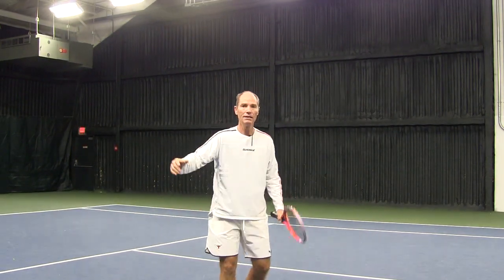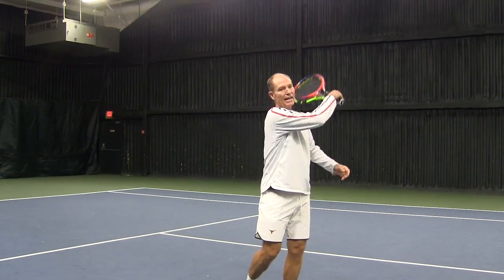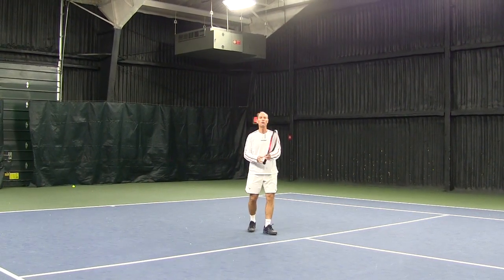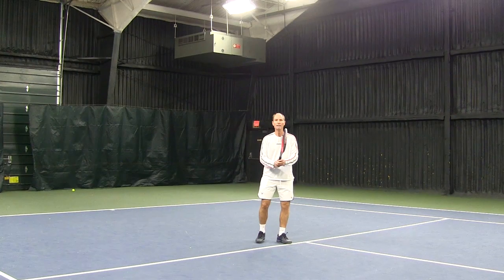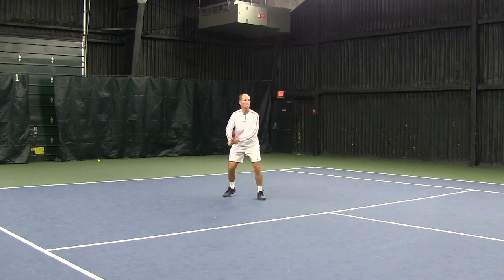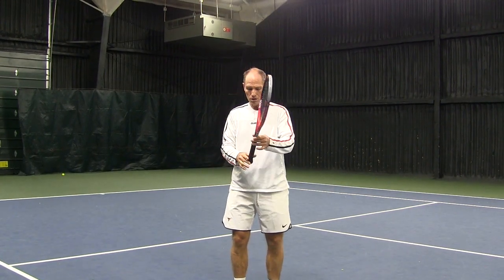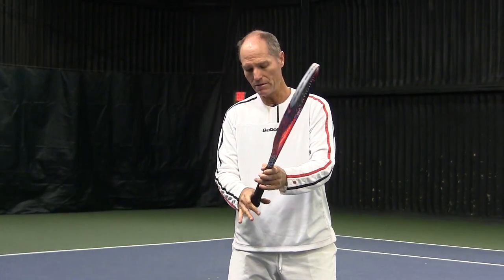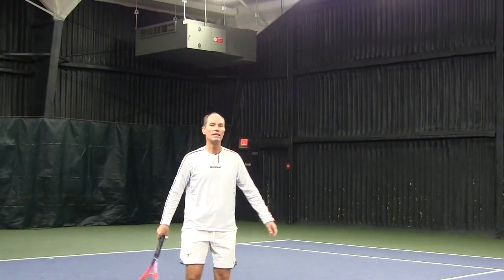Tennis Instruction: Develop the Swing you Always Wanted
The reason tennis looks so easy when watching professional players is because, unlike amateurs, professional players are truly "swinging" efficiently, whereas most players push or force their racquets.  Swinging is using the momentum of the racquet and only engaging the muscles that aid the action, relaxing everything else.

Here are a few ideas to help you understand the difference, and improve your SWING.